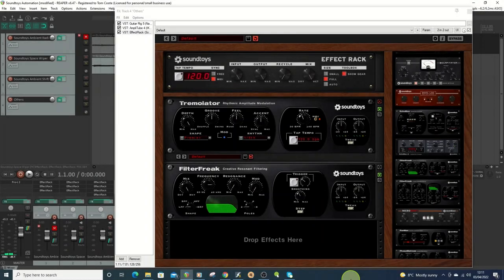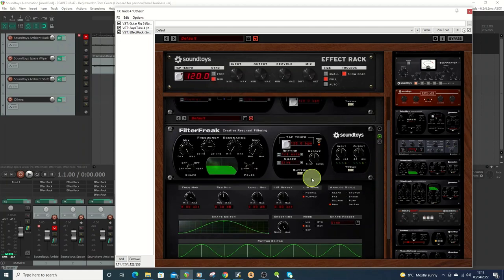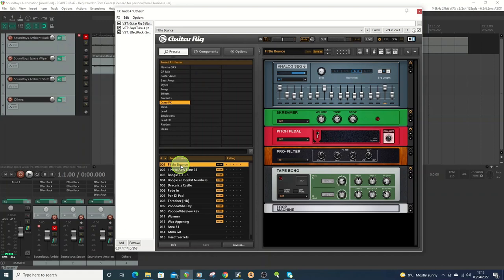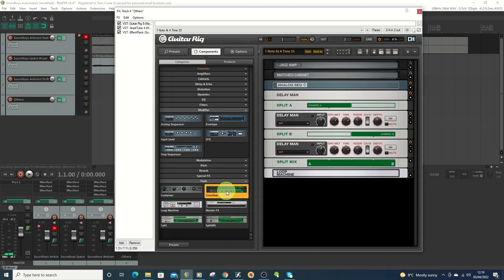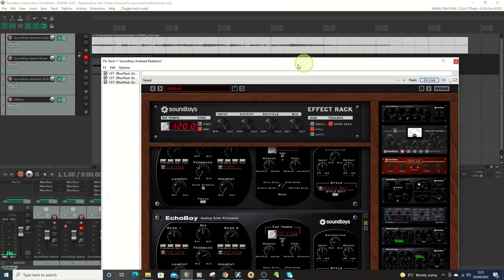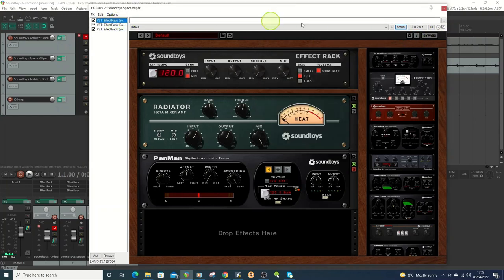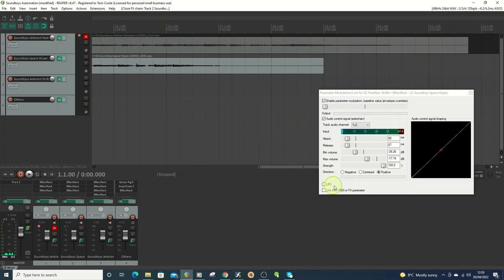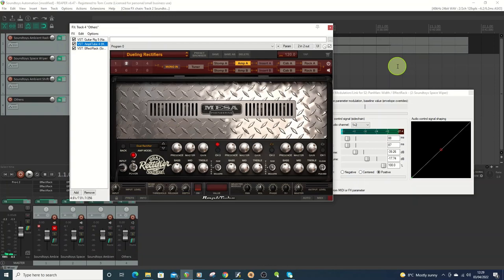Next Level Soundtoys FX with Reaper Routing & Automation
Using Reaper functionality, such as FX routing and parameter automation, to enhance the power and flexibility of Soundtoys Effects Rack.

To download a collection of Soundtoys presets and the Reaper FX chains used in this video, for free, go to the description for my latest presets demo